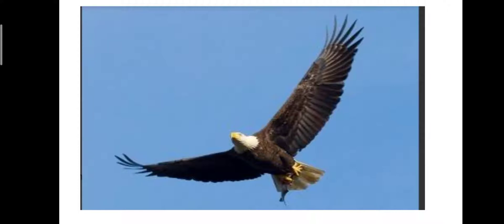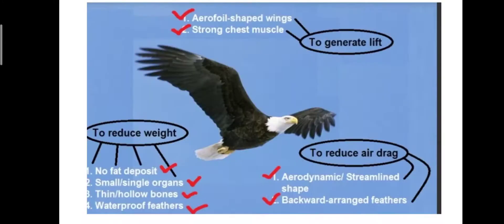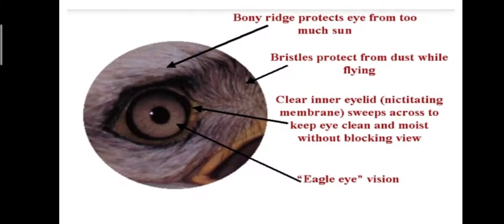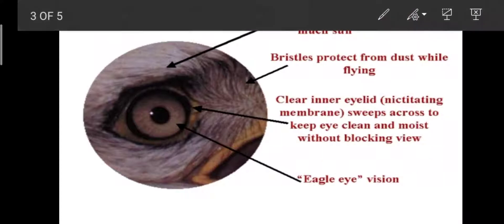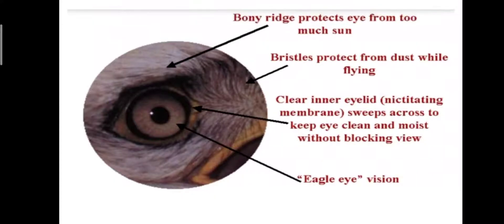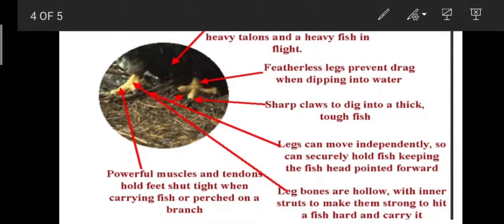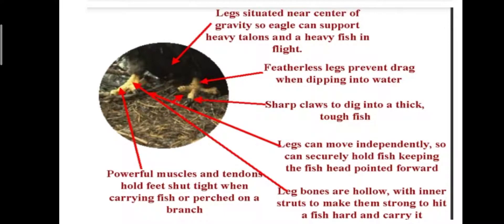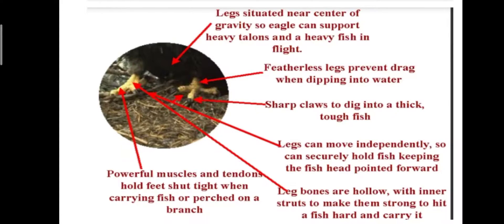Adaptation in Eagle.